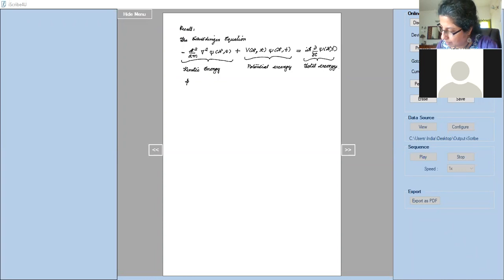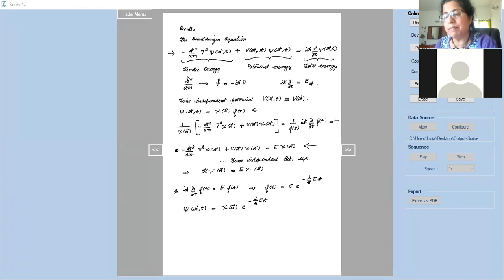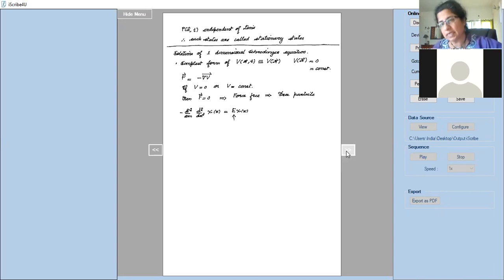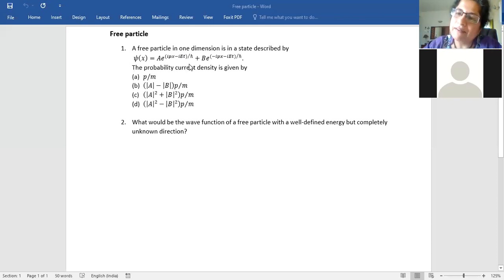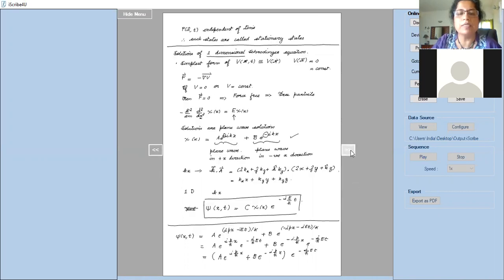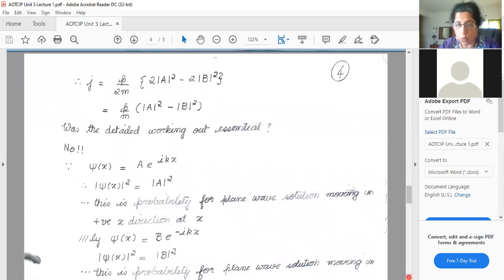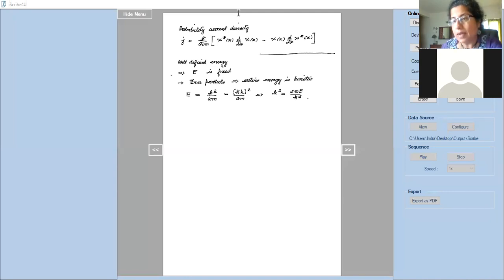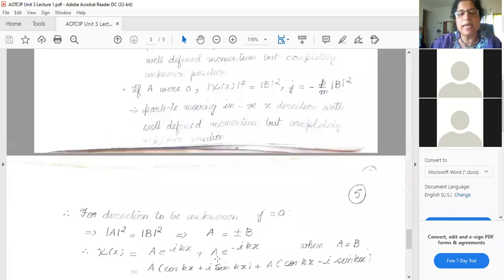Lecture 1 Problems based on the free particle